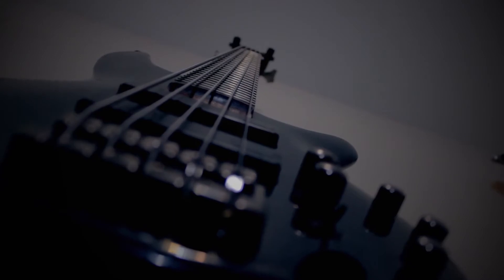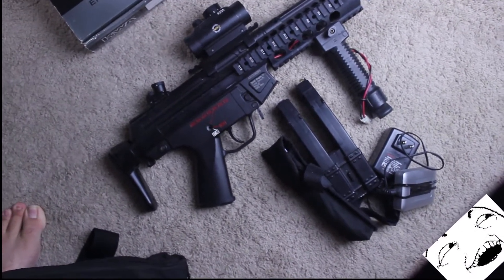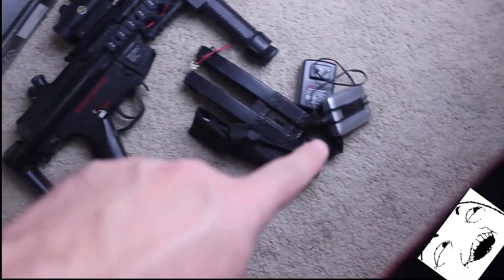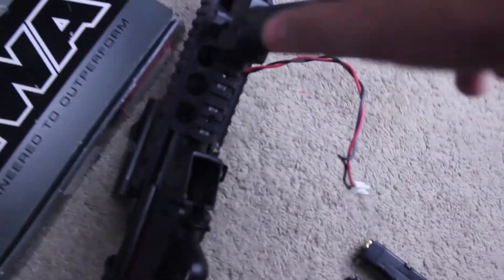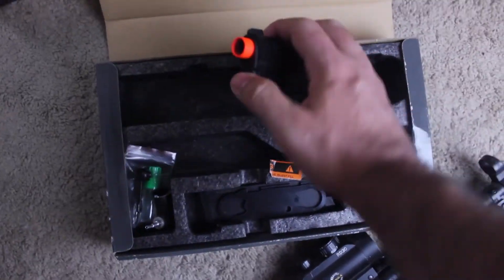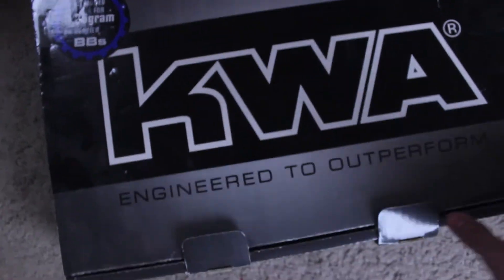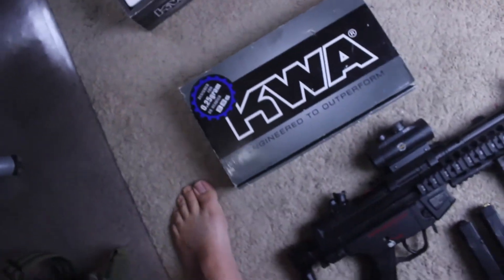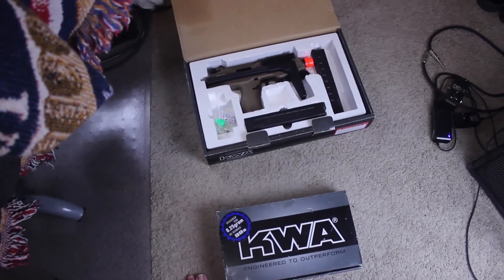Airsoft Stuff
Quick, janky little vlog-ish video about my airsoft guns.  :-D

Headphone jacks ROCK!!: "LG V30 - Headphone Jack VS Bluetooth in my 370Z"